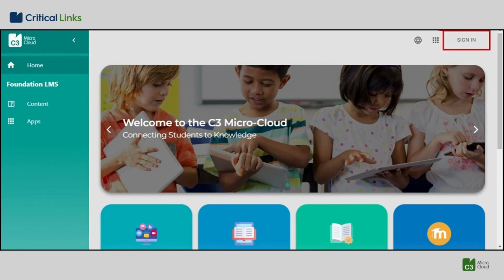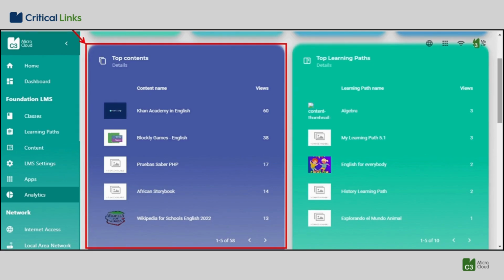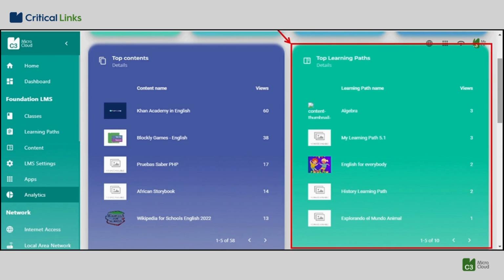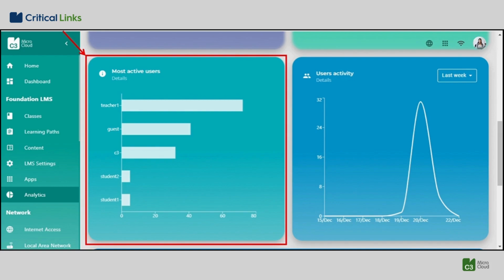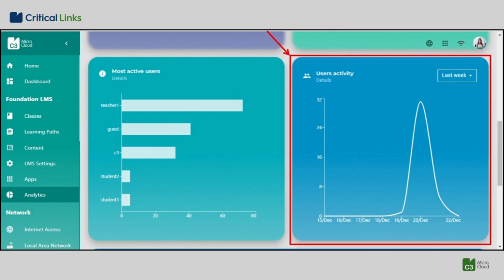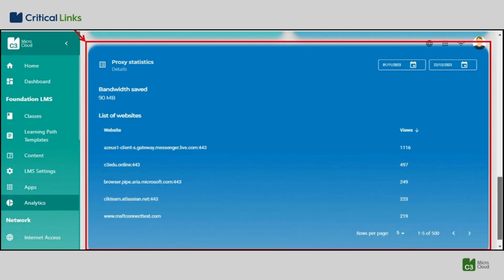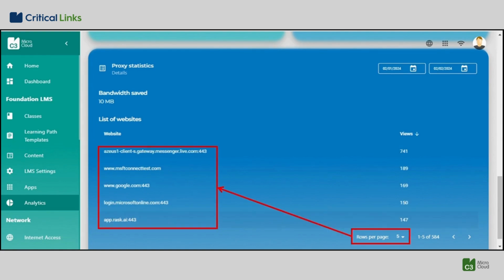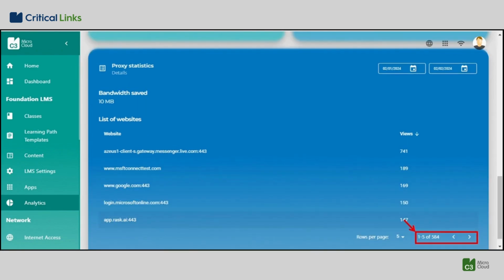C3 Micro-Cloud Analytics Panel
Join us for an extensive guide to mastering the dynamic C3 Micro-Cloud Analytics Panel!